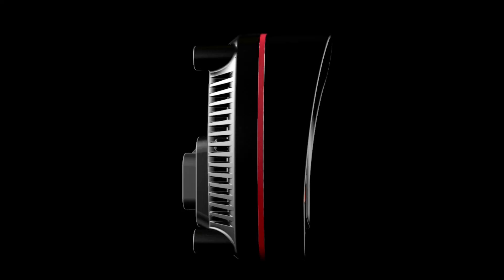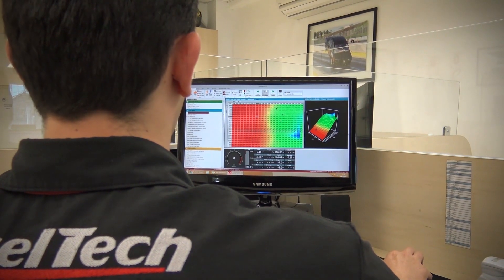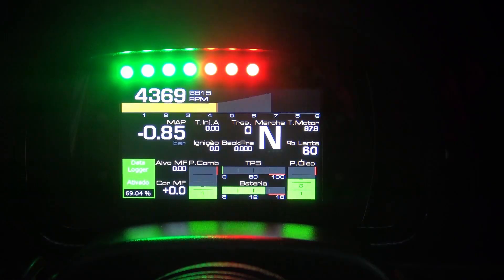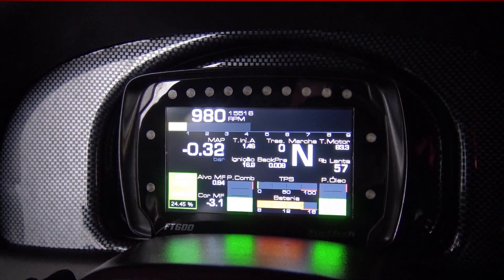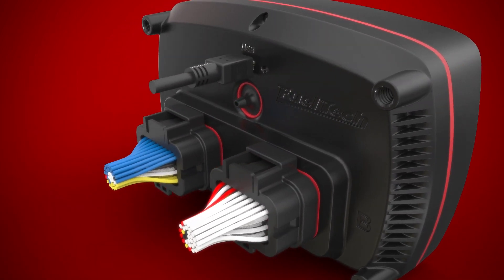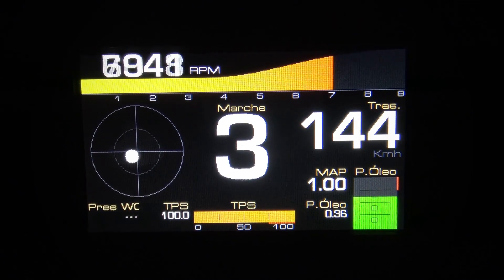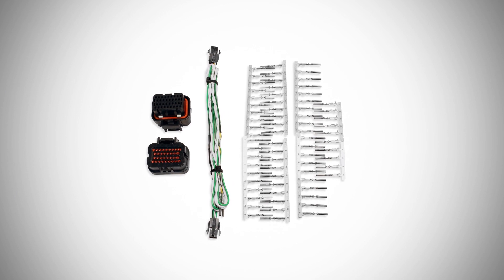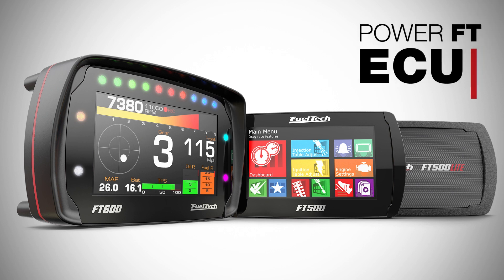FuelTech FT600. Extreme Performance ECU & Dashboard.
Using the same technology as the FT500 and FT500LITE, which launched the Power FT platform and revolutionized the market, the FT600 is the newest top of the line FuelTech EFI.